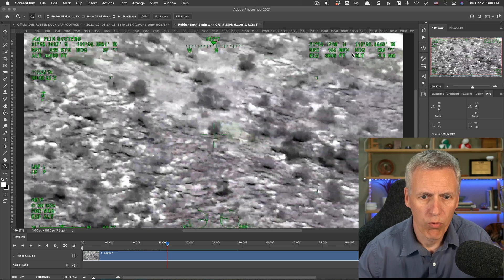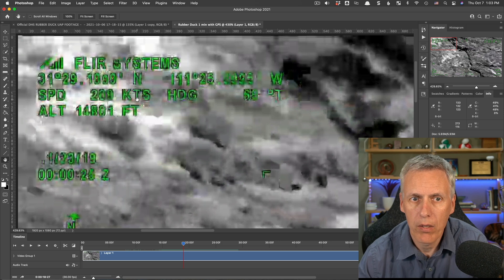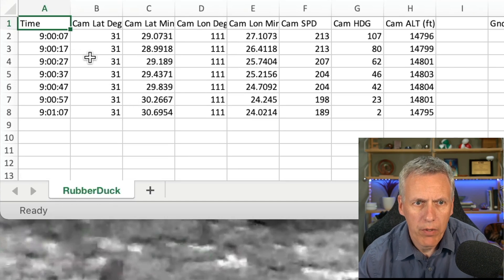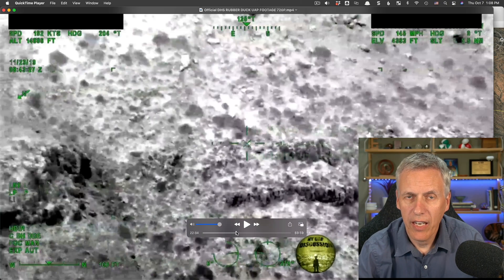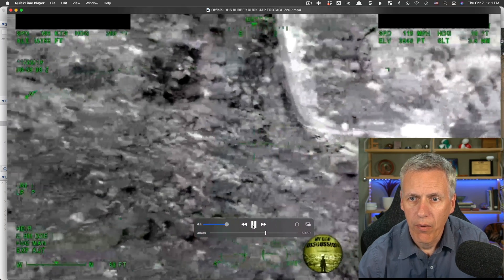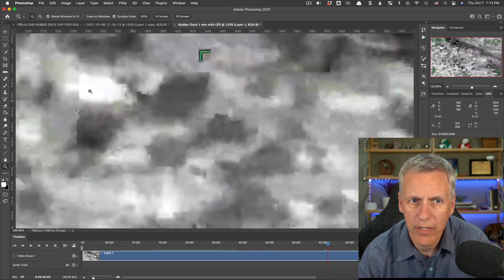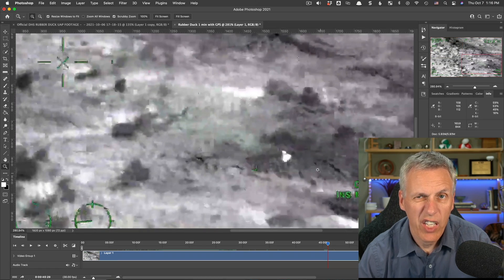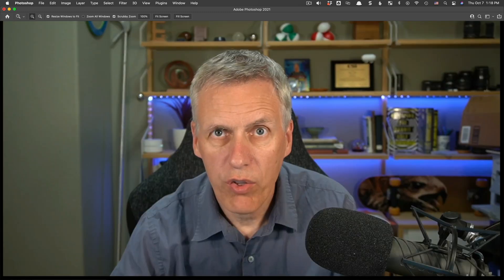DHS "Rubber Duck" UFO - Initial Analysis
This UFO video created a little buzz on UFO Twitter, but unfortunately it's not very impressive. It does give some interesting opportunities for analysis, so that's what I do.

Result: it seems to be a relatively slow moving object, like a drone or a bunch of balloons. Beyond that it's rather hard to tell. So it's an actual UFO, just not a very impressive one.

00:00 Intro
01:20 SPD is NOT the speed of the object, it's the camera ground track speed
02:00 What does the display show?
03:14 Ground track data
04:25 Extracting data
05:20 In Google Earth
06:50 Circling Plane
08:41 What is this?
09:04 Cold Temperature
10:26 Balloons top of the list
10:44 Drone?
11:18 Low Information
12:41 Identifying the plane
14:23 Lue Elizondo and the Balloon theory
14:38 Thermal Imaging
17:16 Is it interesting?